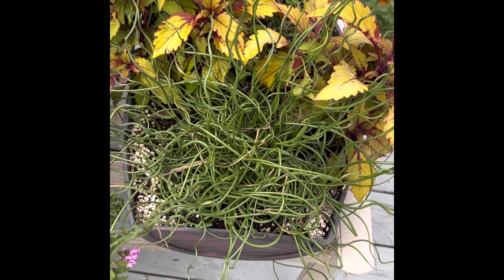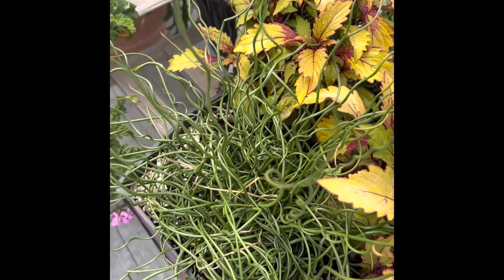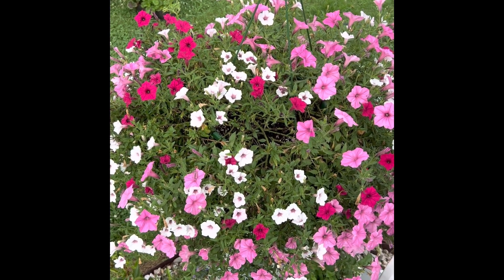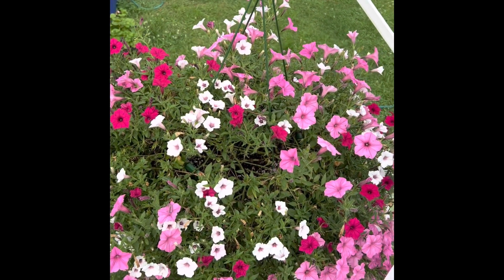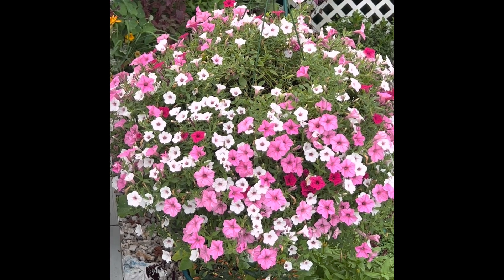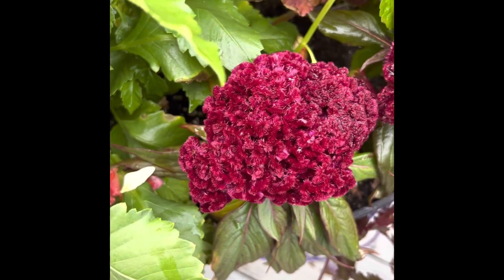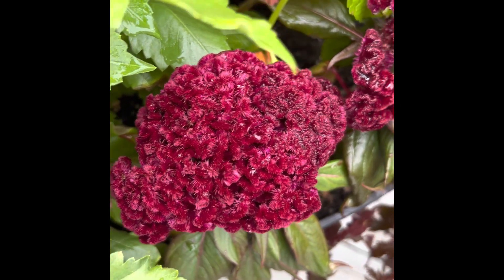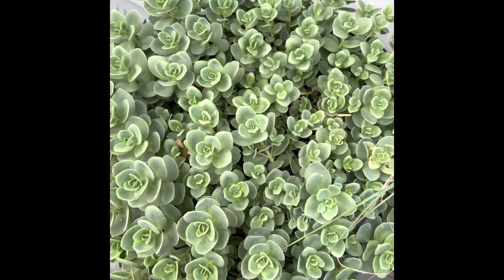Update on plants.